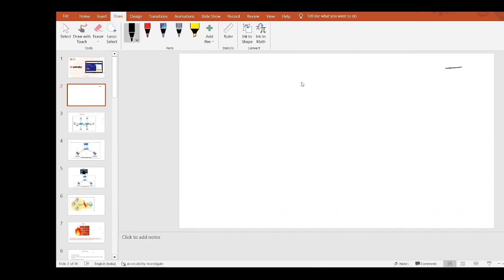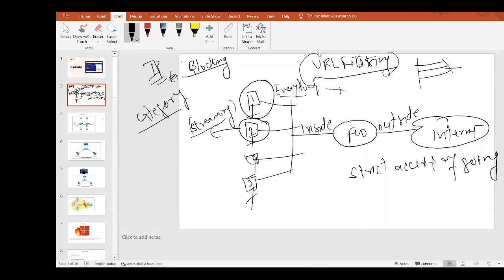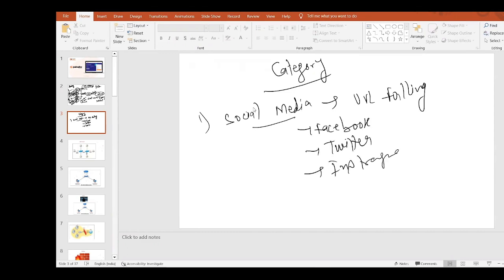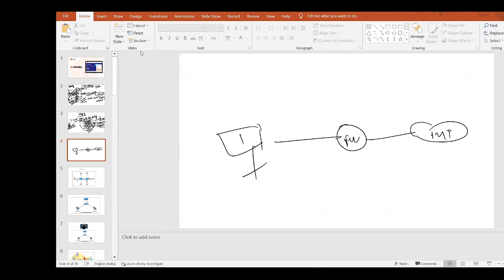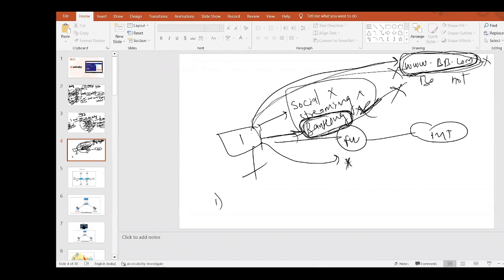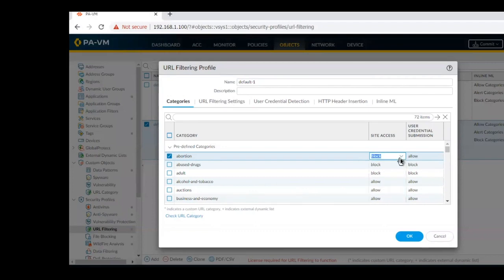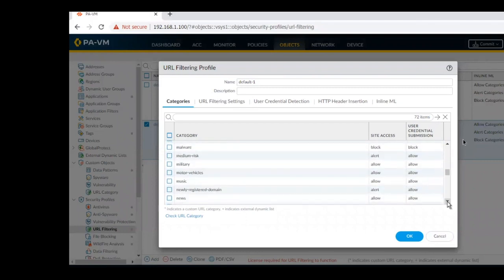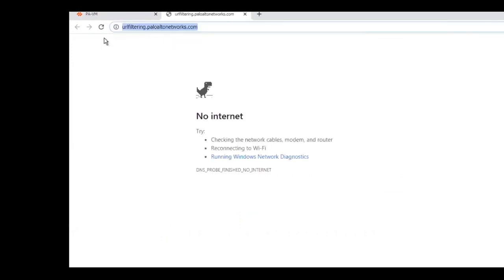URL Filtering & Lab Configuration Part 1